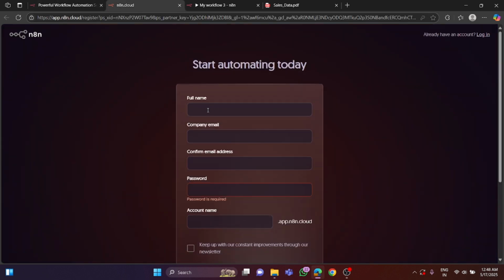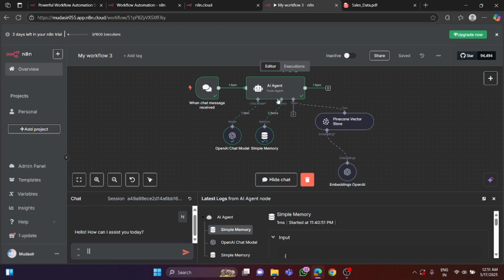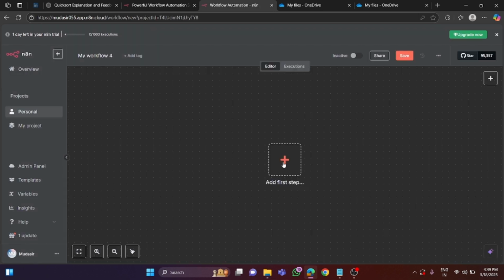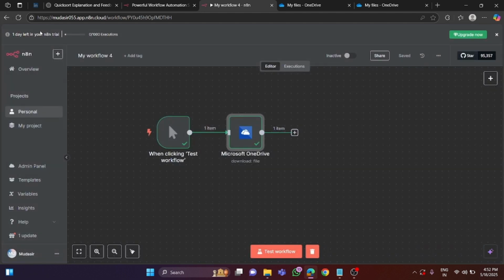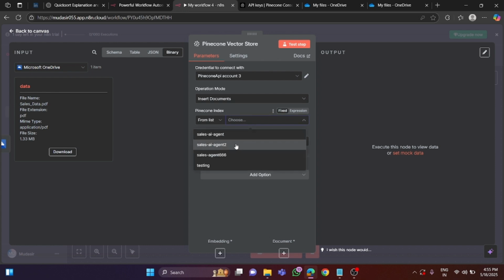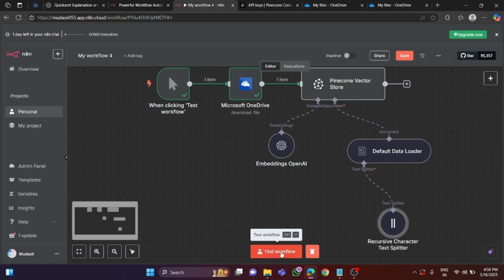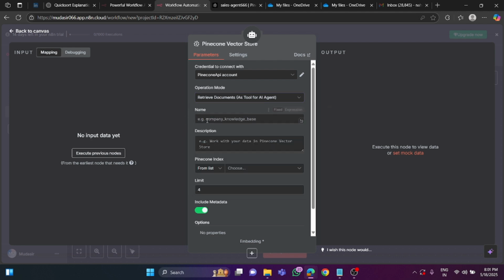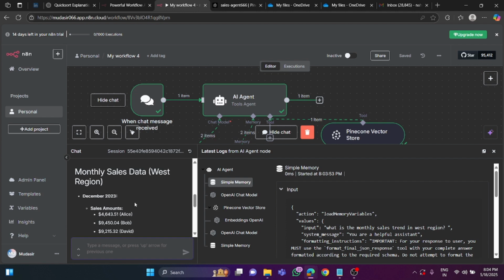Sales Chatbot!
📊 Sales Chatbot! Build a No-Code AI Sales Agent Using n8n + OpenAI + Pinecone

🚀 Want to automate your sales data analysis and answer questions instantly without writing a single line of code? In this tutorial, I’ll show you how to create a powerful AI Sales Chatbot using n8n, OpenAI, and Pinecone.

Whether you're in sales, marketing, or business intelligence, this GPT-powered AI agent will save you hours of manual work and help you make smarter, faster decisions with your data.

💡 What You’ll Learn in This Video:

How to set up a no-code sales chatbot with n8n
How to connect your data using OneDrive + Pinecone Vector DB
How to use OpenAI embeddings for intelligent query processing
Real-time Q&A with your own sales data (PDF)
Practical use cases for sales, finance, real estate, and more

🛠️ Tools Used:

n8n.io (No-code automation platform)
OpenAI GPT + Embedding Models
Pinecone (Vector search database)
Microsoft OneDrive (Data source)

🎯 Key Features:
✅ 100% No Code
✅ Instant data querying via chat
✅ Scalable to other domains like healthcare, banking, and education
✅ Runs on OpenAI + Pinecone for blazing-fast, intelligent responses

📥 Download My Workflow & Sales Dataset:
(Link to your GitHub or resource folder)

📺 Timestamps:
00:00:00 Introduction
00:01:05 Setting Up n8n
00:03:35 what we will build
00:07:15 Creating the Chatbot
00:21:25 Live Demo: Ask Sales Questions

🔗 Other Helpful Video links:
(Create Powerful AI Agents Without Writing a Single Line of Code)
(Build an AI Email Assistant and Get Paid for it!)

I’ll be happy to help you troubleshoot or customize your own AI agent.